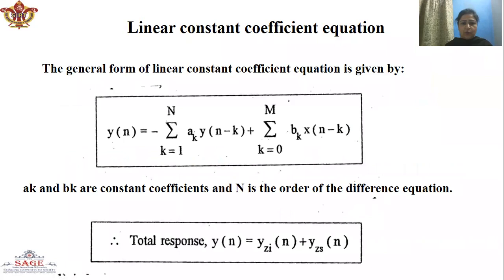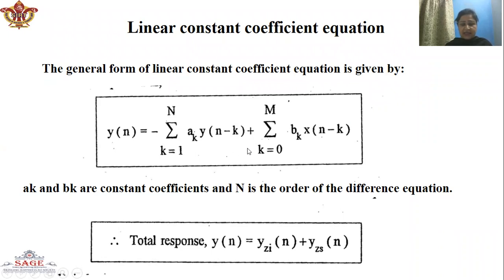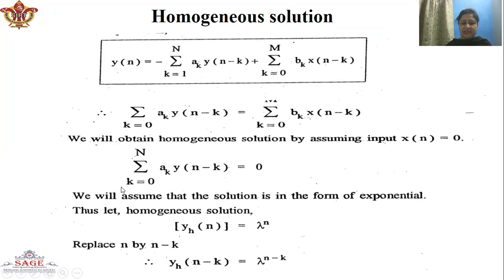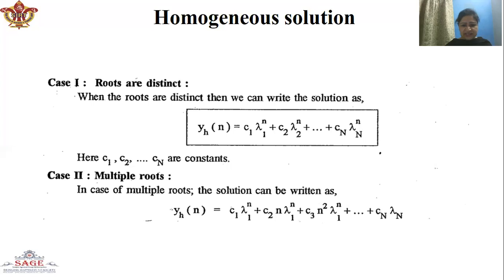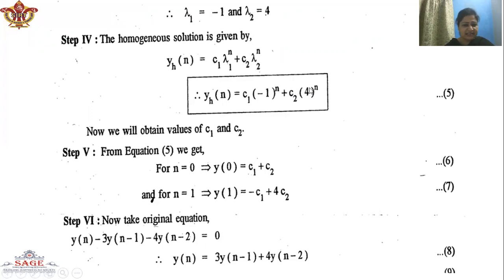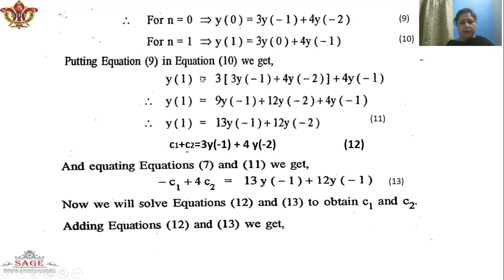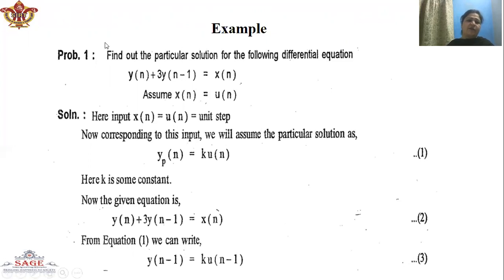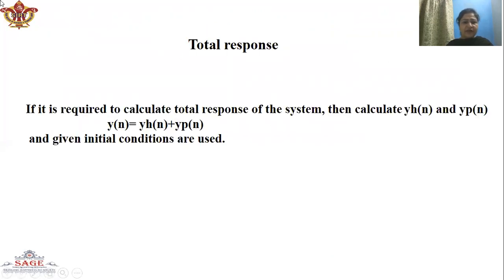DIFFERENCE EQUATION SOLUTION